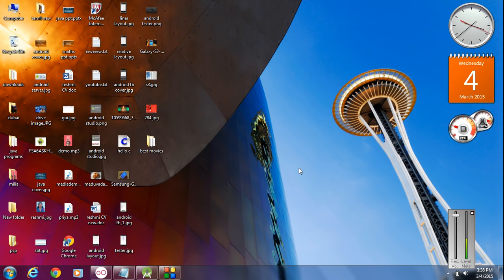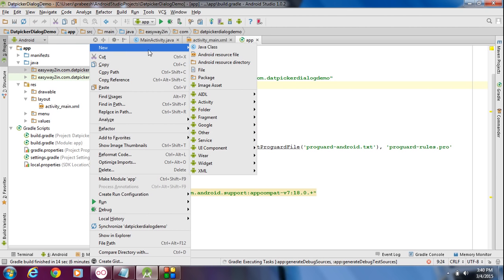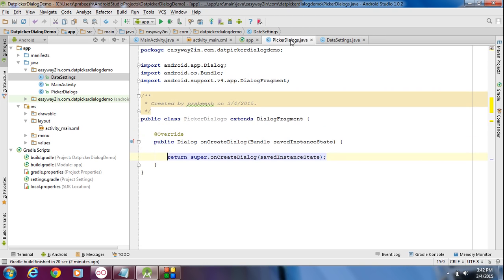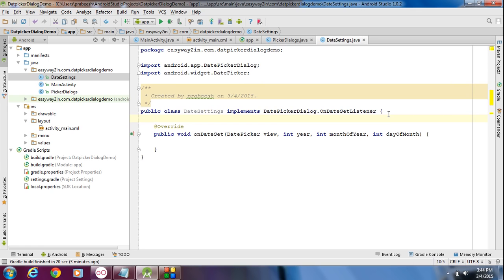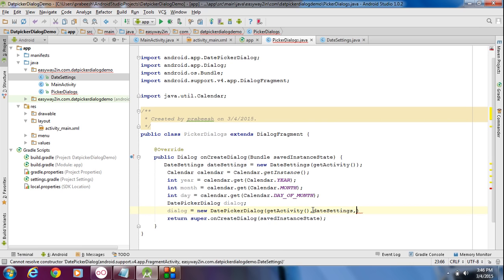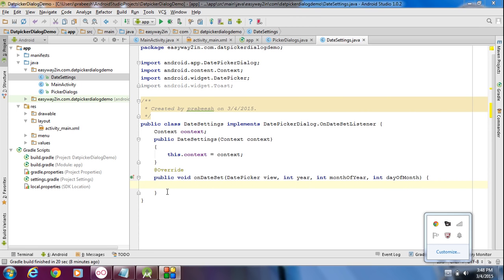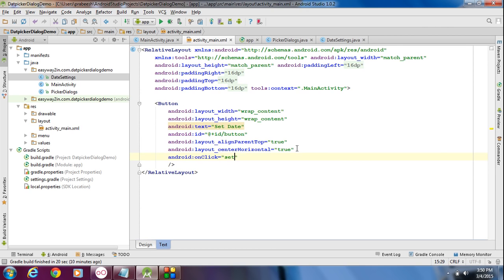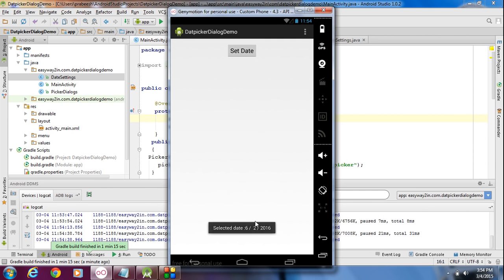Android Studio Tutorial 21 Creating a Date Picker